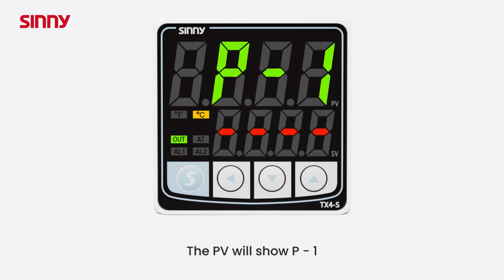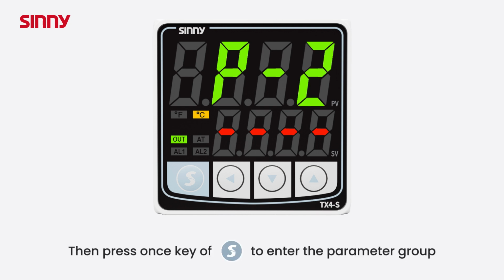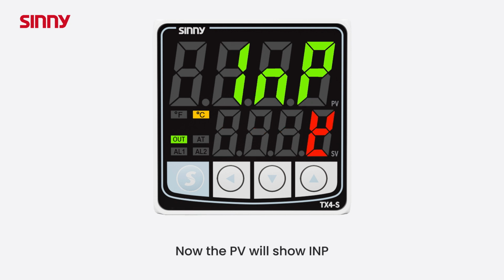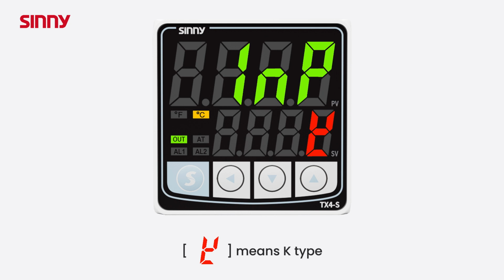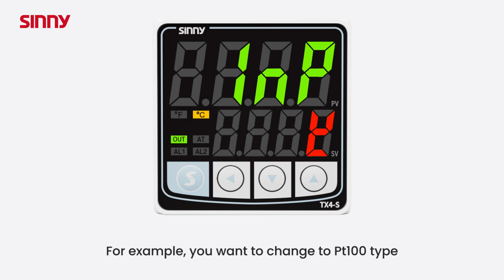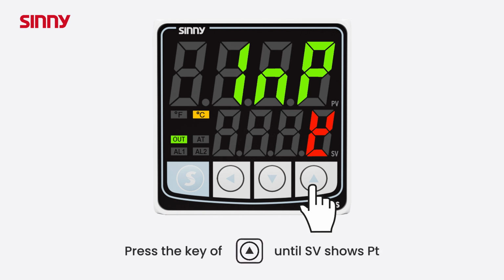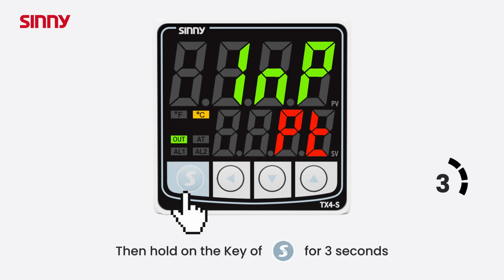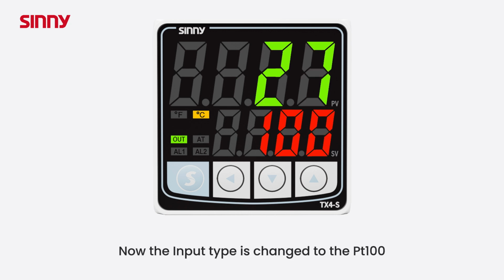Sinny Tutorial : How To Change The Input Type (TX4 series)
This is a video about how to change the input type for TX4 series